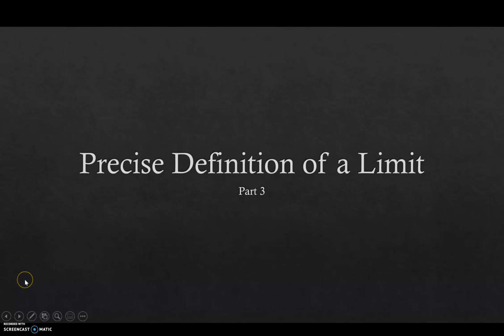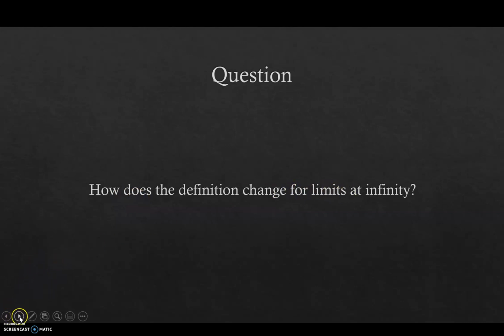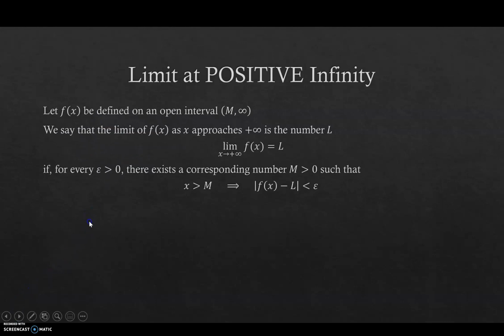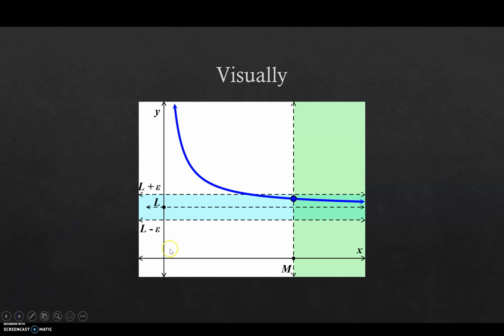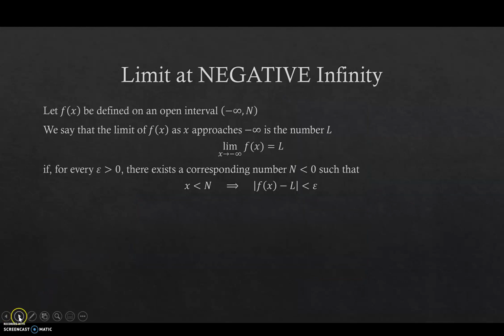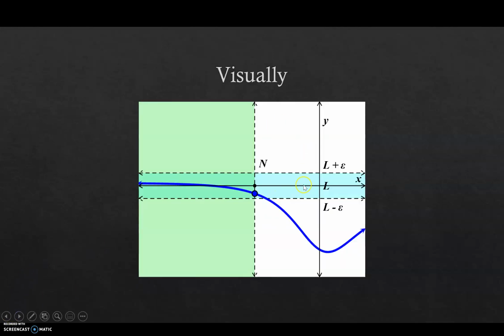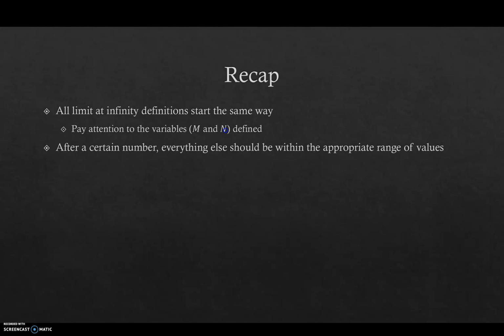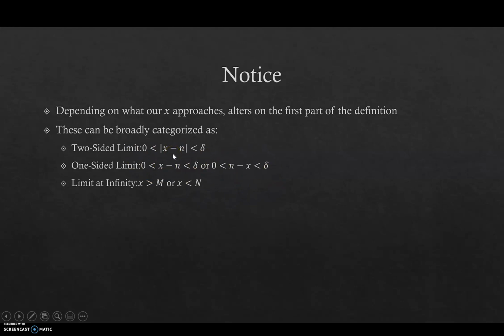Precise Definition of a Limit Part 3